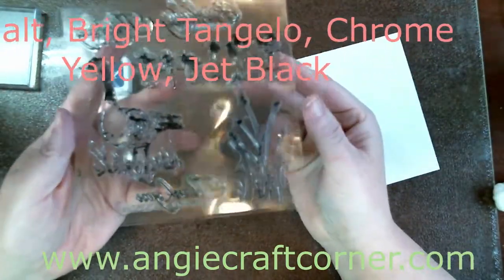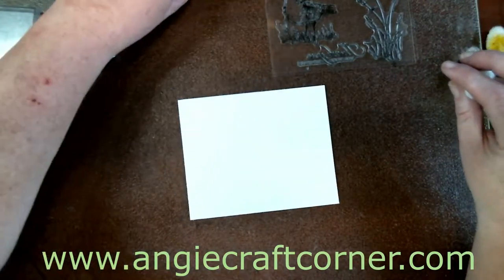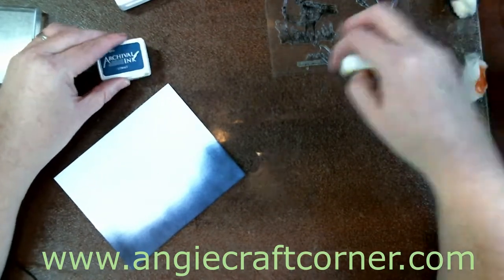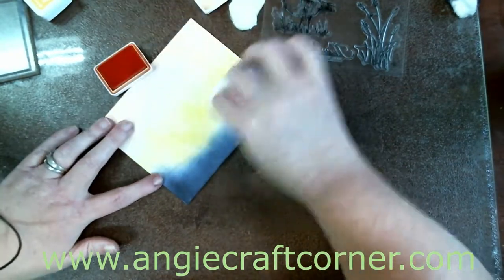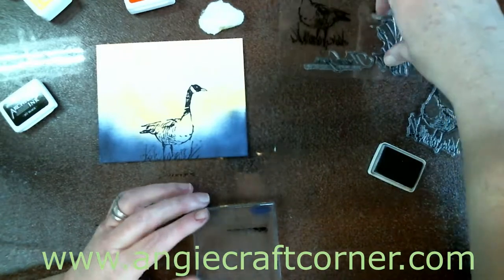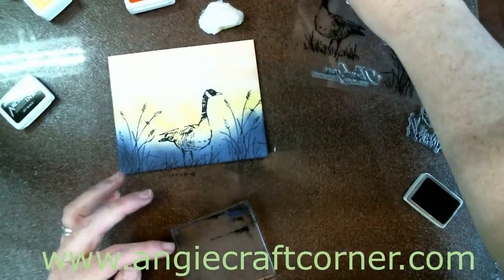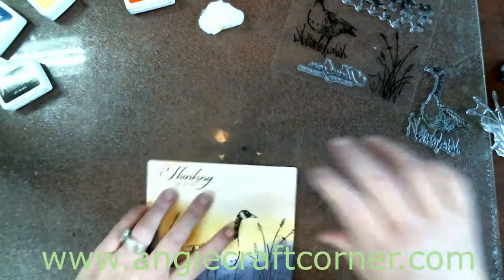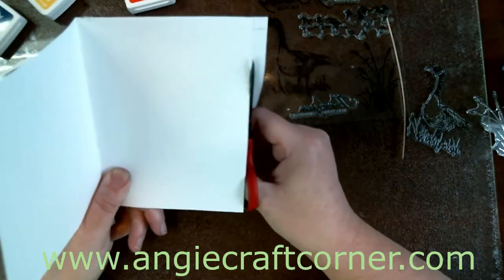Ranger Archival Ink Card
paper trimmer

Ranger Inks (Cobalt, Bright Tangelo, Chrome yellow, jet black)

white cardstock

atg tape

stamp block